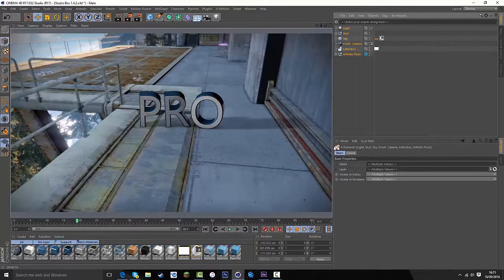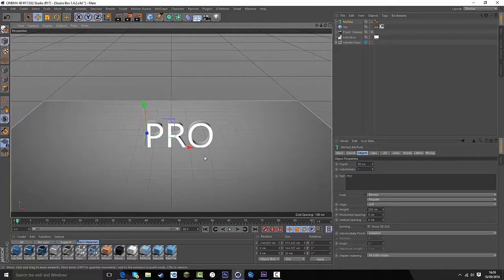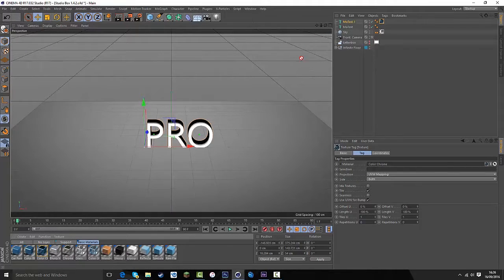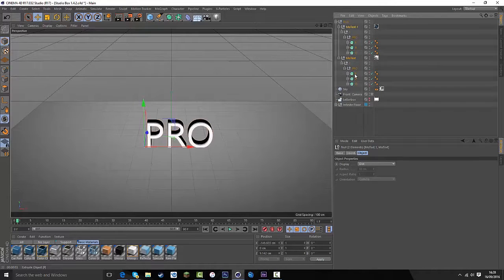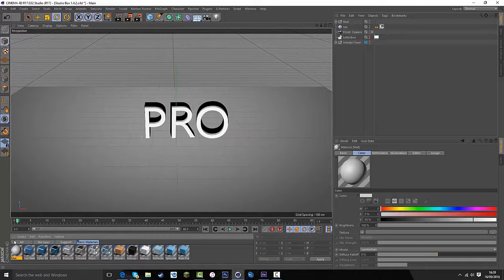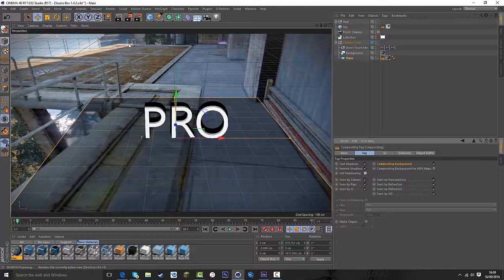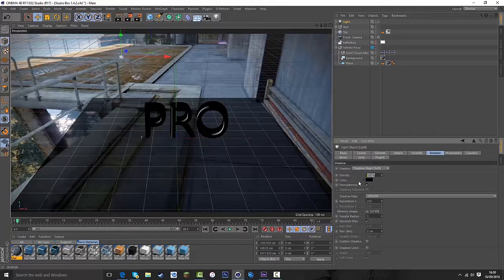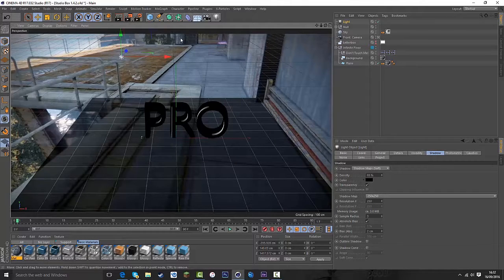Cinema 4d Tutorial | Creating Professional Text for Cinematics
What's up guys ? In this video I am going to show you how to create professional text for cinematics in cinema 4d, with the help of Mstudio.